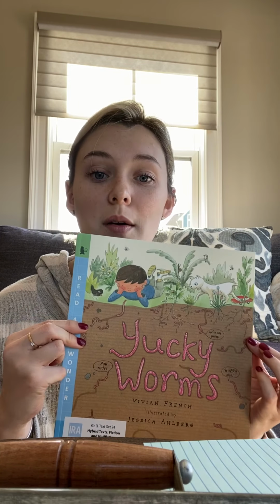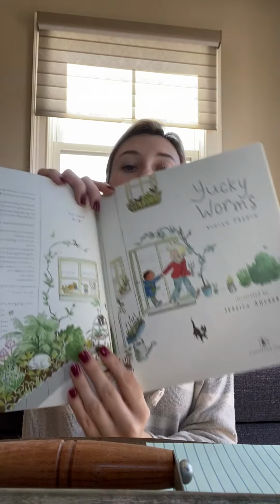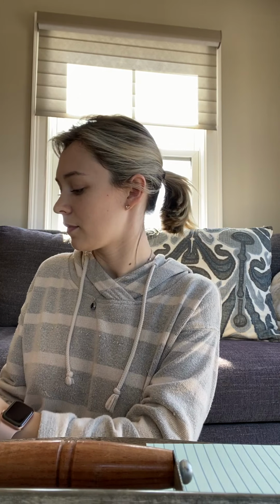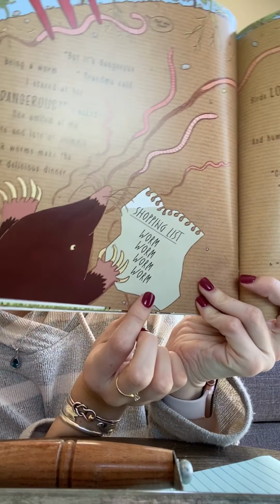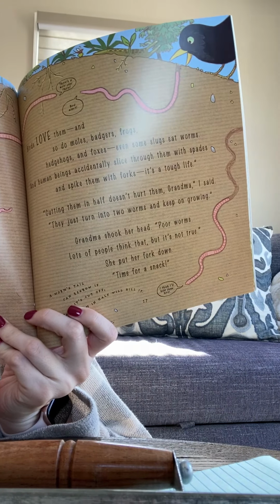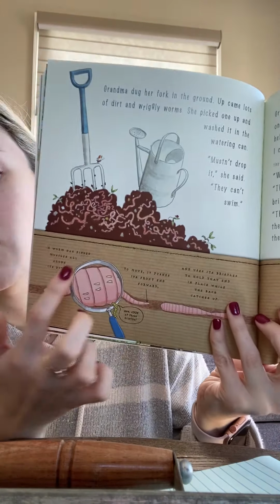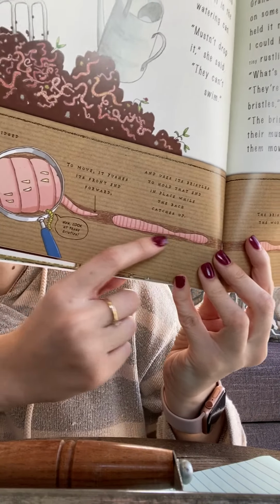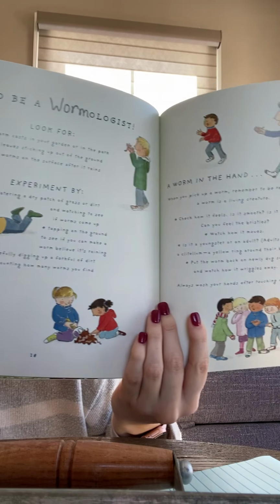Yucky Worms Read Aloud- Ms. Parsons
Interactive read aloud of "Yucky Worms" by Vivian French for Mrs. Maloney's fourth grade class.